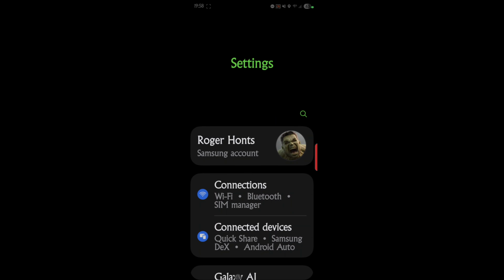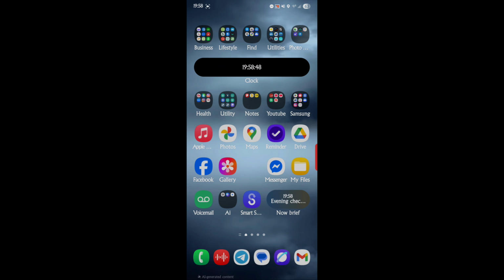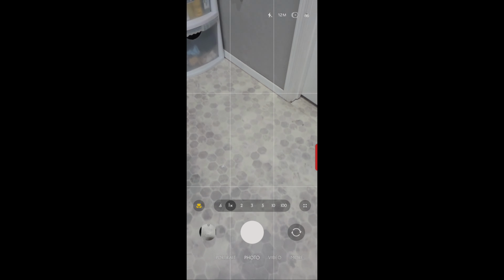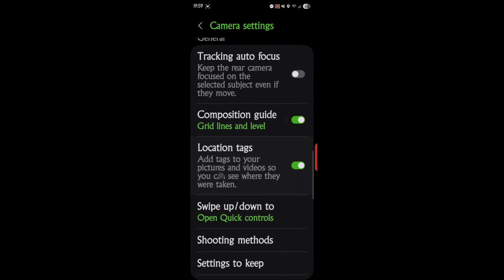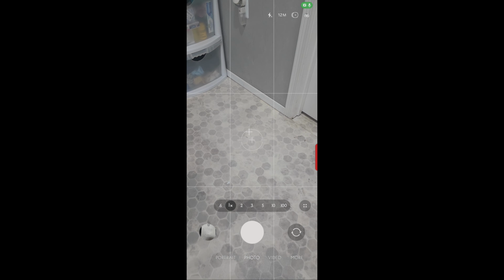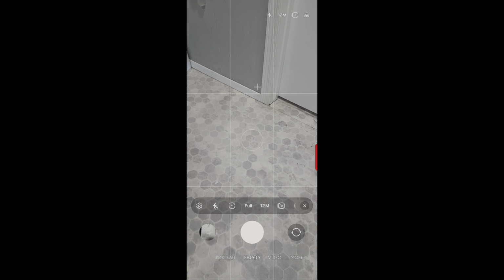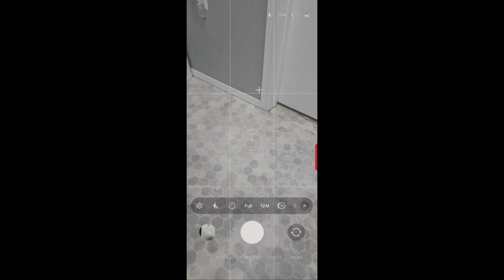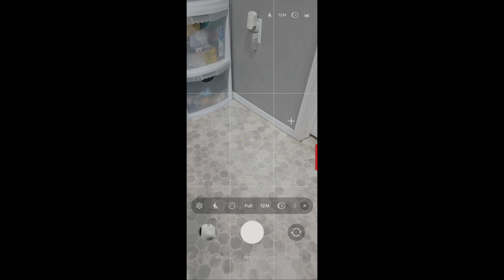You Won't Believe the Crazy New Camera Features in Samsung One UI 8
Samsung one ui8 change camera electronics and gadgets